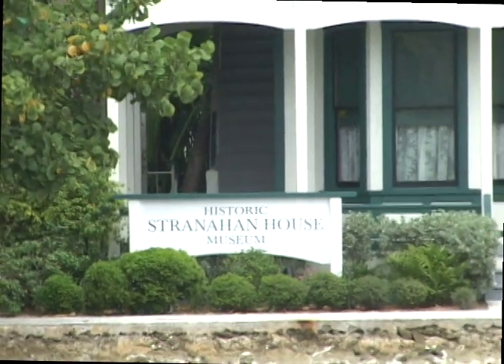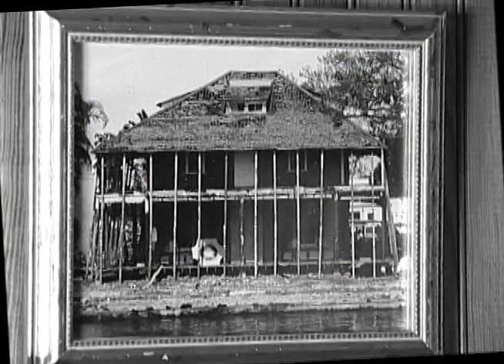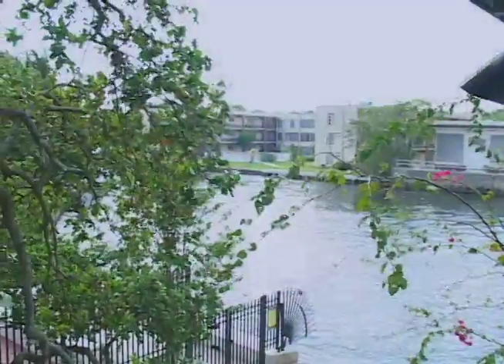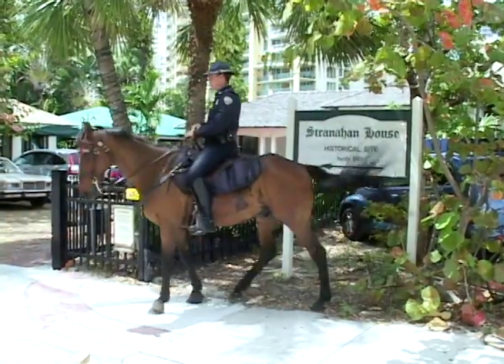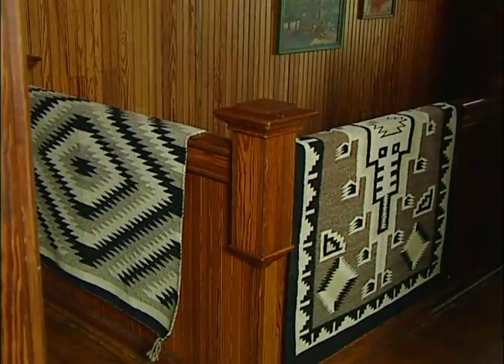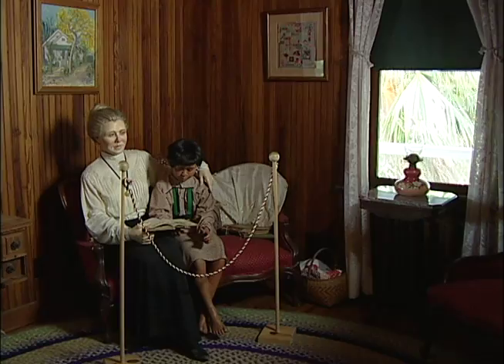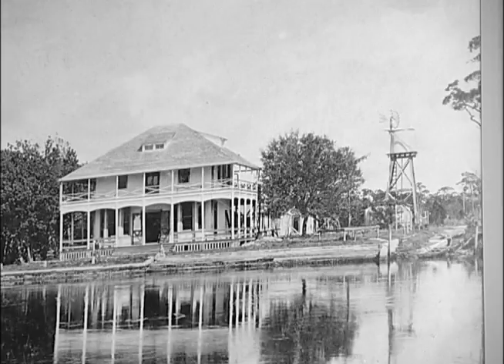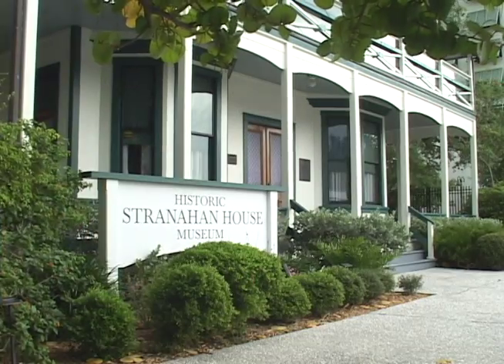History of the Stranahan House Museum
Take a look back in time at the history of The Stranahan House Museum in Fort Lauderdale, including the story of Frank and Ivy Stranahan, and some of the relics of the early 20th century.

Producer: Joy Veasy
Director: Mark Bissonnette
Camera:  Erick Bello, Angel Gerena
Editor/Writer: Mark Bissonnette
Voice Over: Erick Bello

Special thanks to Marlene Schotanus
Shot on Sony PD150, Edited in Final Cut Pro 7